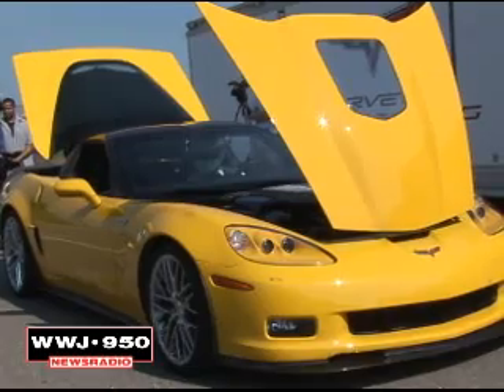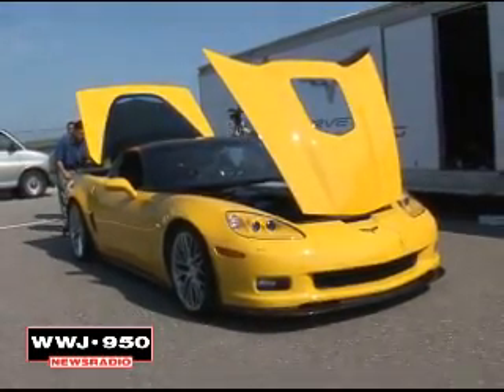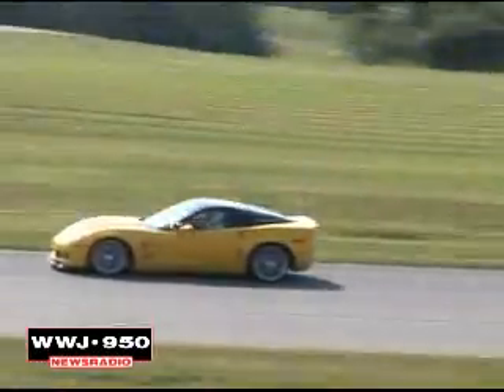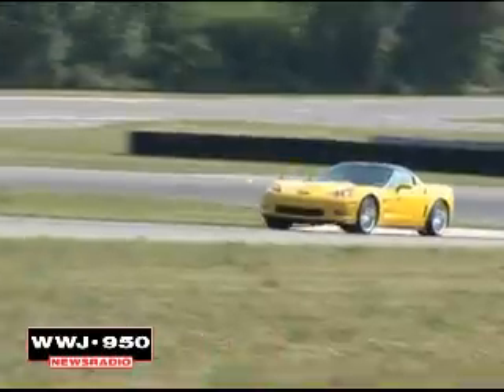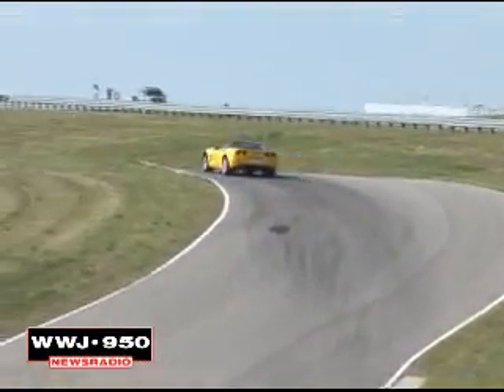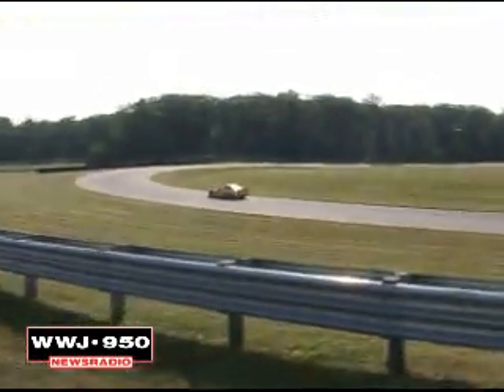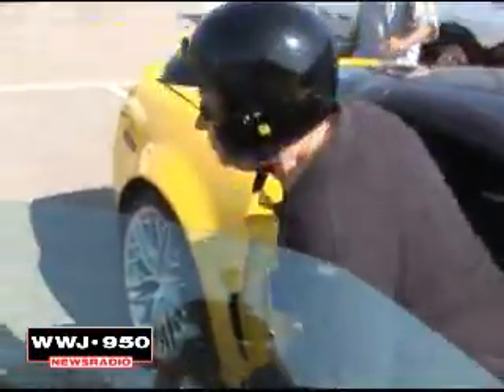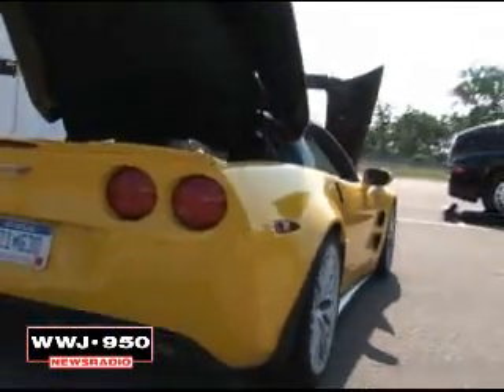A High Speed Ride In The Corvette ZR1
WWJ's Jeff Gilbert is taken on a 170 mph ride in the new Corvette ZR1.